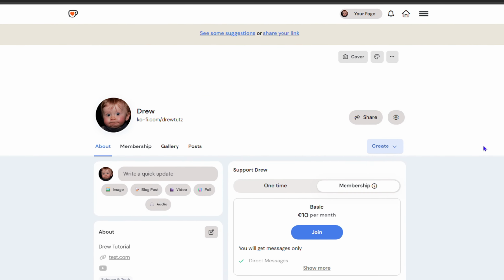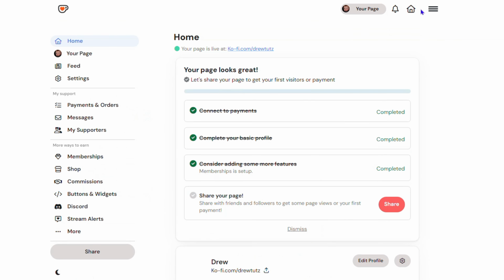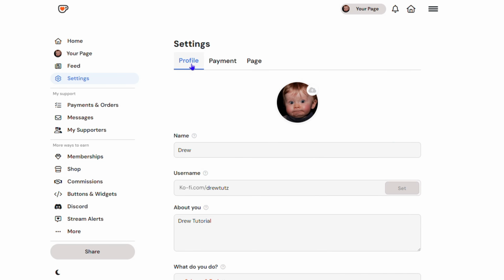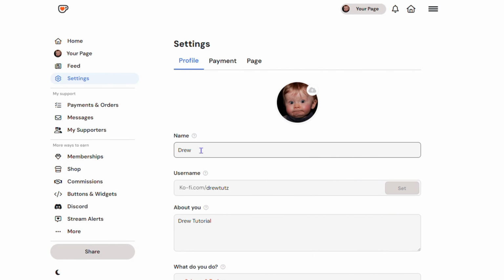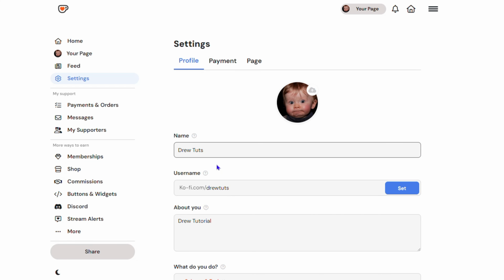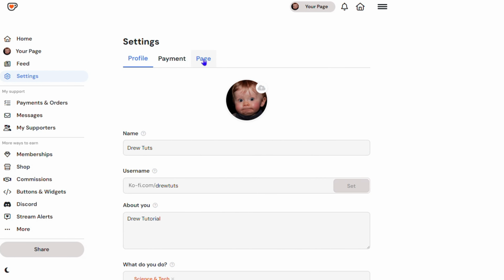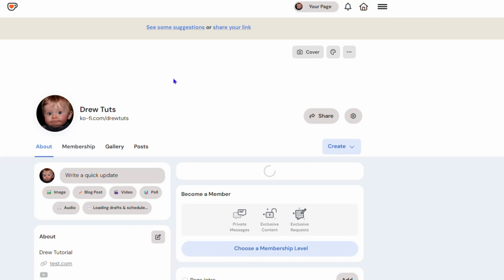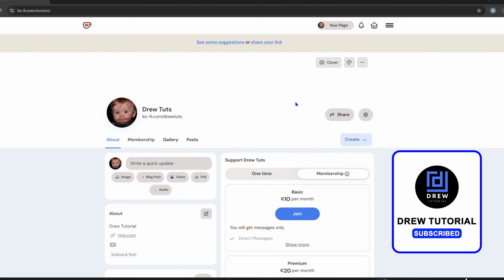How to CHANGE Your Ko-fi Username in Seconds!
Learn how to change your Ko-fi username in just a few seconds! Are you tired of your old username and want a fresh start? In this quick and easy tutorial, we'll show you the step-by-step process to update your Ko-fi username and give your profile a brand new look. Whether you're a creator looking to rebrand or just want to try out a new name, this video is for you. Follow along and change your Ko-fi username in no time!

Channel Affiliates
Equipment & tools I use (affiliate links):